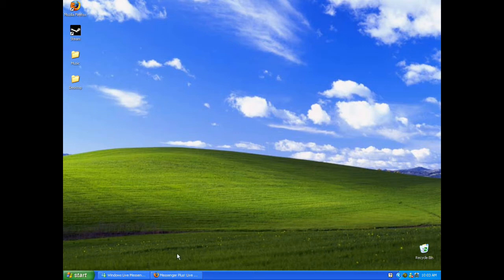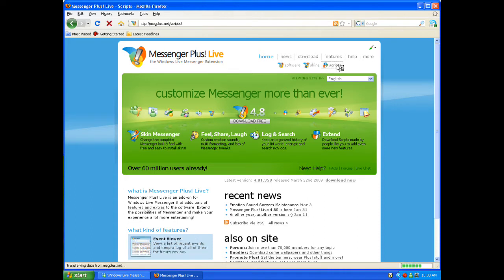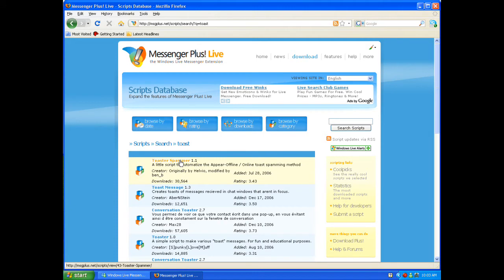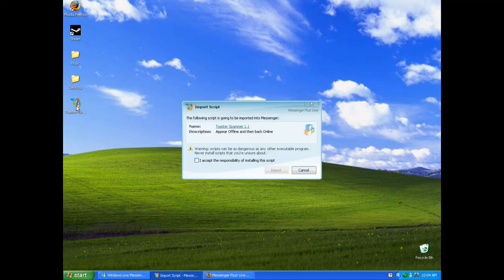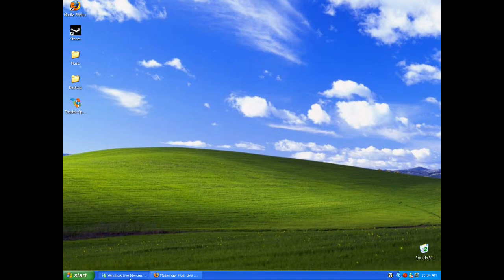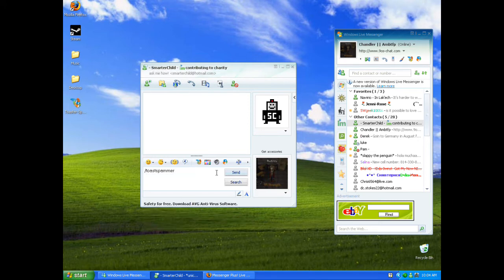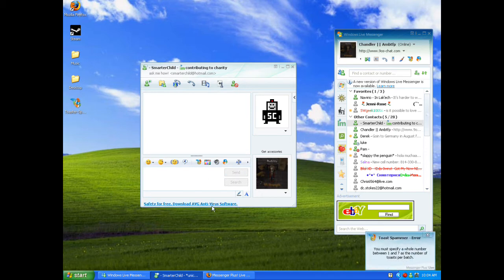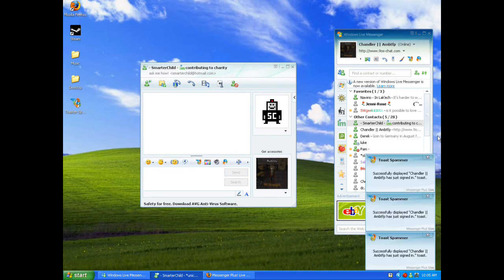How to get toastspammer script for MSN Plus [Log in/out spammer]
is the link for the toastspammer script